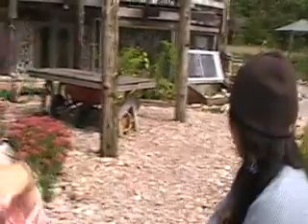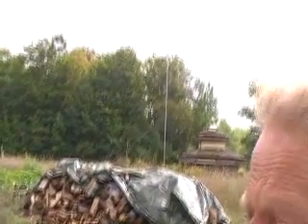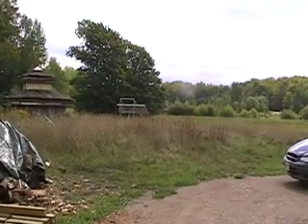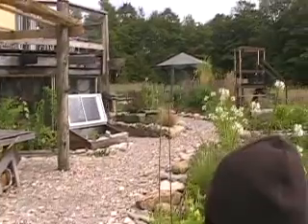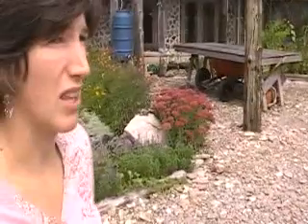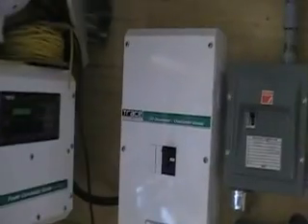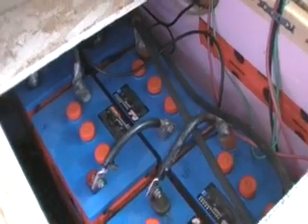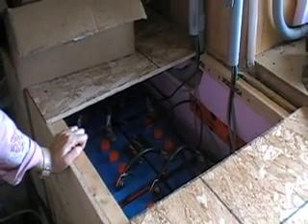Organic living Grass house off the Grid Canada 2008